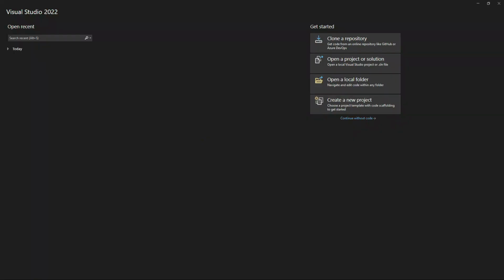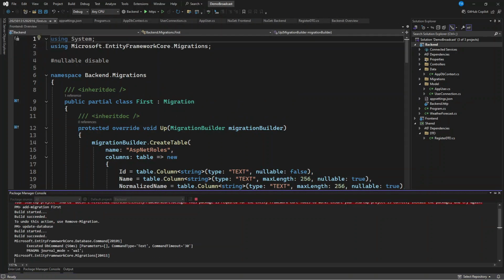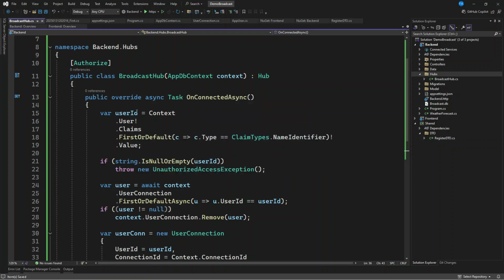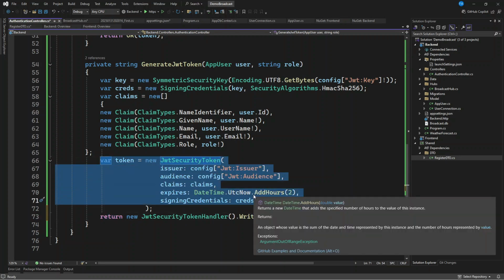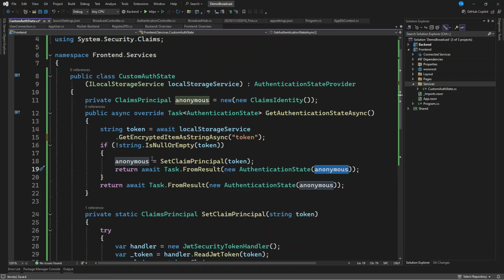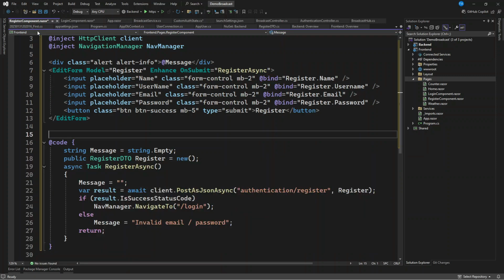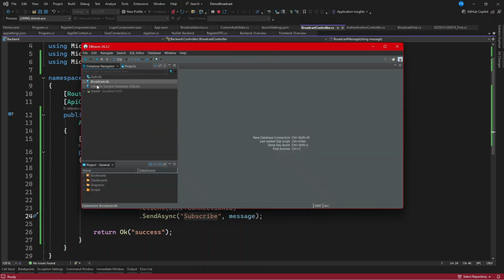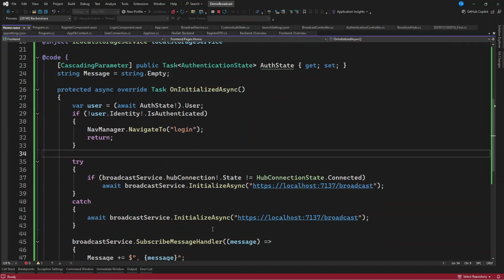🔥Real-Time Notifications in Blazor Wasm | Broadcast Messages from .NET 9 Web API with SignalR 🚀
🔹Learn how to broadcast real-time messages from a .NET 8 Web API to authenticated Blazor WebAssembly clients using SignalR. This tutorial covers setting up SignalR, authenticating clients, and securely broadcasting messages. Watch till the end for a live demo!

# Timestamps
00:00 Introduction;
02:10 Structuring project.
03:03 Creating shared models and installing useful packages.
05:34 Setting up Identity, JWT and database services.
13:06 Creating Broadcast hub.
17:05 Building Controller.
25:27 Consuming JWT from server in the client.
28:18 Building broadcast service.
30:46 Creating auth components.
35:35 Subscribing to Hub.